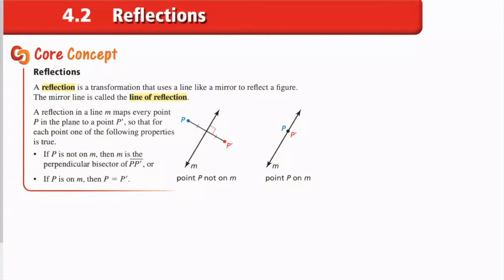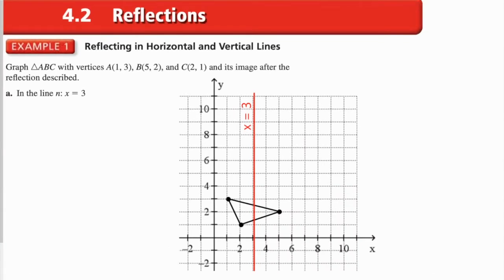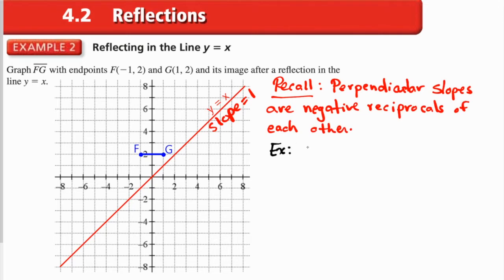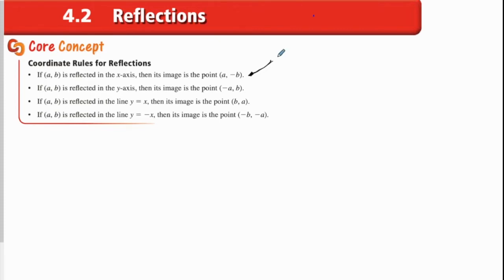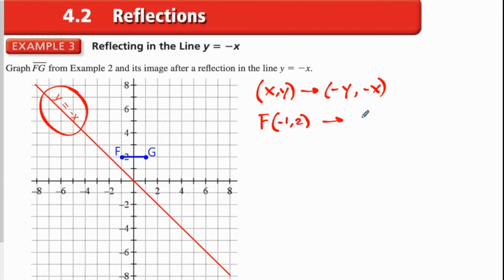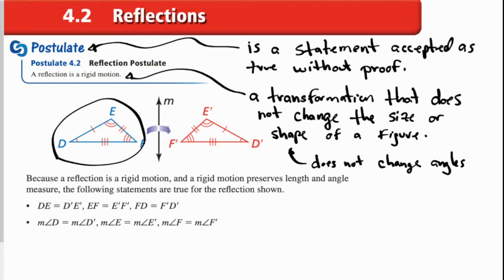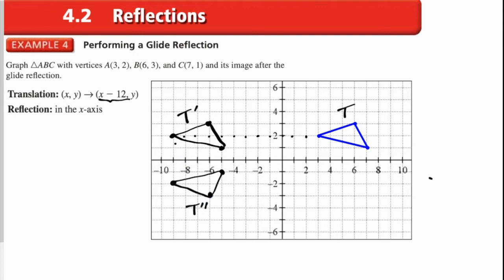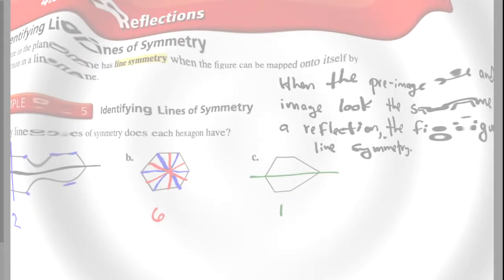Geometry Lecture – Reflections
This lecture discusses the process for constructing a reflection following a path perpendicular and equidistant to the mirror. Additionally, the motion rules are defined for reflections across the x-axis, y-axis, and the lines y = x, and y = -x. A special composition of transformations called a Glide-Reflection is defined and modeled. Then this lecture concludes by examining symmetry in figures via line reflections.